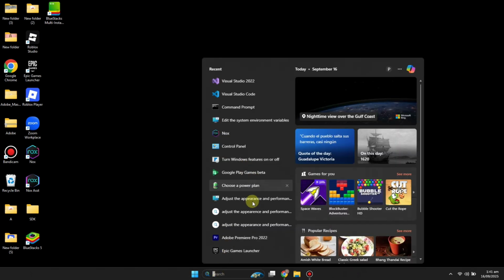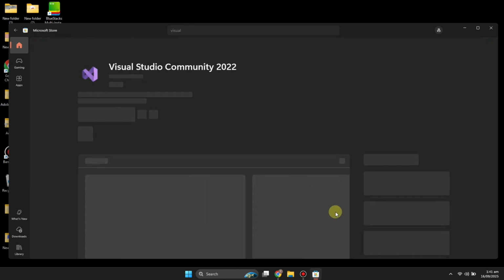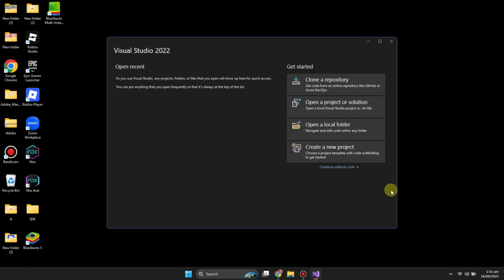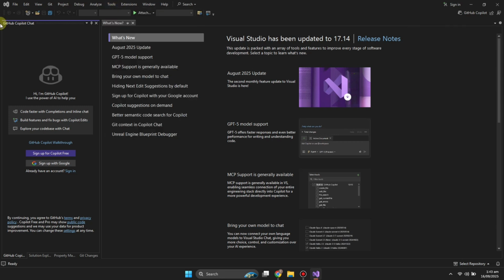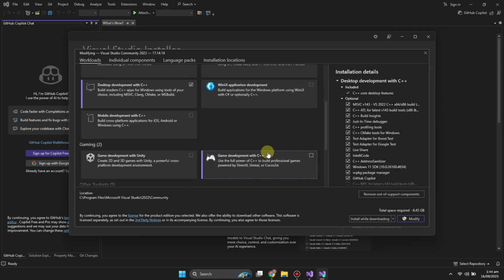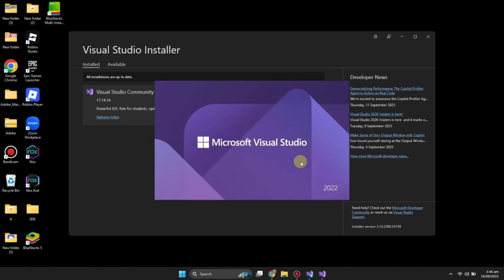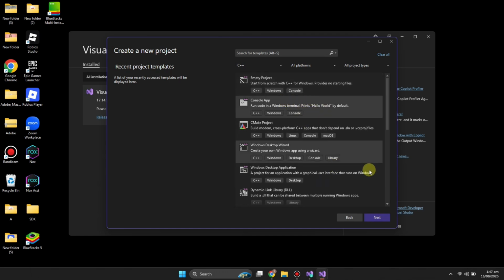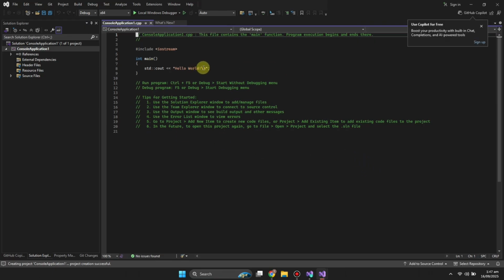How to Run C++ in Visual Studio Code | Complete Setup Guide (Complete Guide!)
How to Run C++ in Visual Studio Code | Complete Setup Guide

Are you struggling to set up C++ in VS Code? Don’t worry! In this beginner-friendly guide, I’ll show you exactly how to install, configure, compile, and run C++ programs in Visual Studio Code. Whether you’re a student, beginner, or just starting your coding journey, this video will help you get started quickly.

What you’ll learn in this video:

✅ How to install VS Code for C++
✅ Installing C++ compiler (MinGW / GCC)
✅ Setting up C++ extensions in VS Code
✅ Writing, compiling, and running your first C++ program

By the end of this tutorial, you’ll be able to run any C++ code smoothly inside VS Code.

🔗 Download Links

MinGW Compiler: mingw-w64